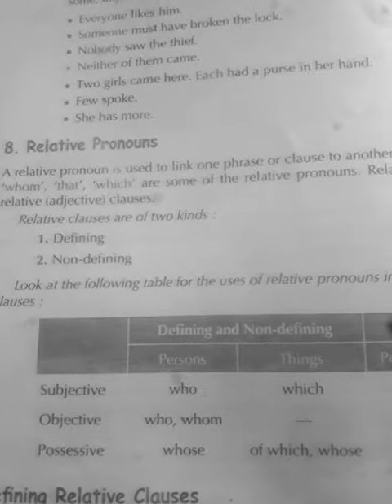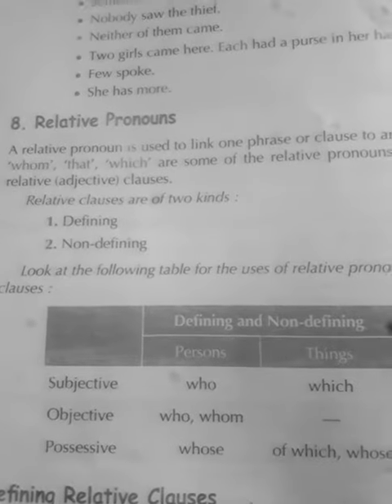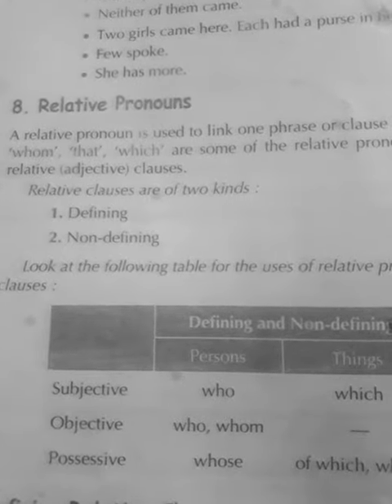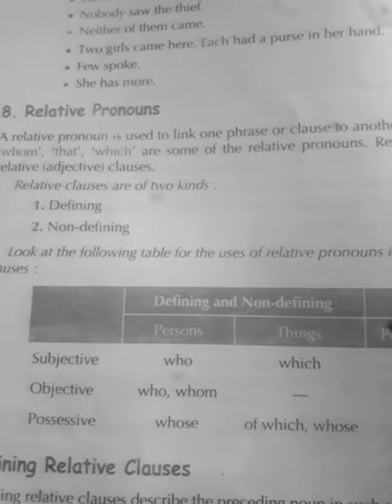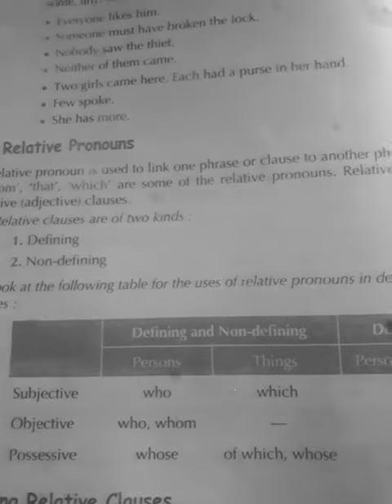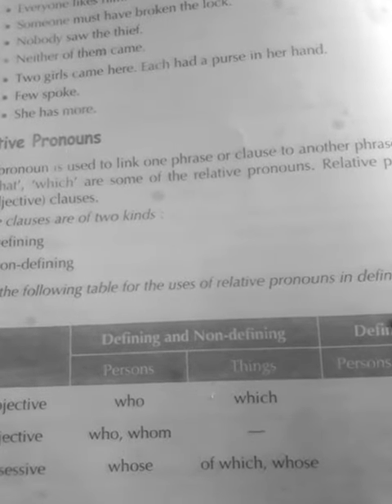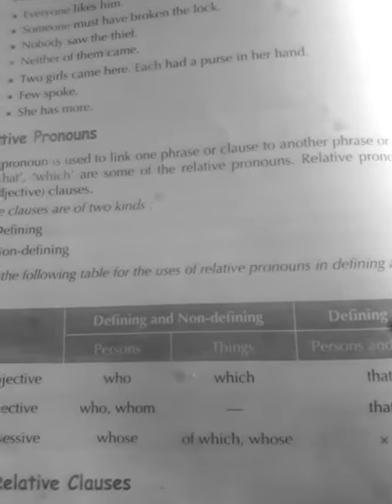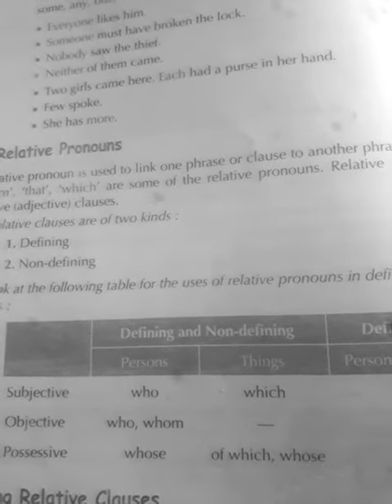English grammar chapter number 5 pronoun (relative pronoun)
class 7th English grammar